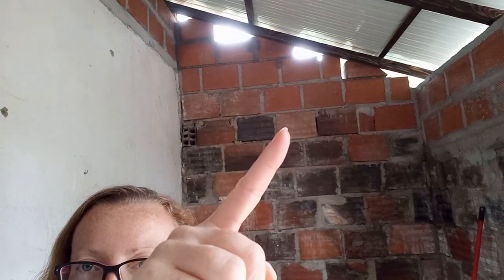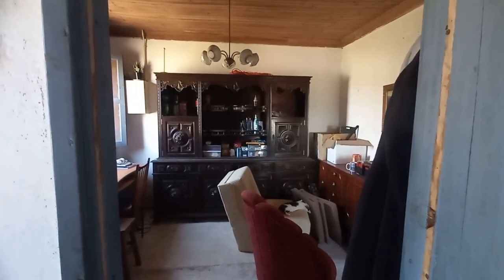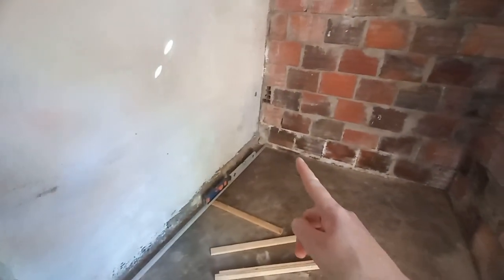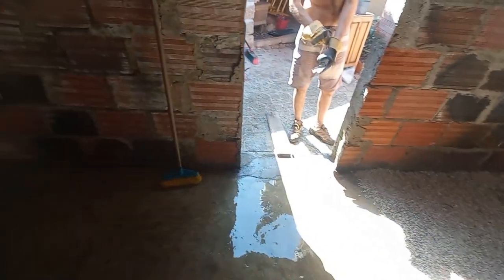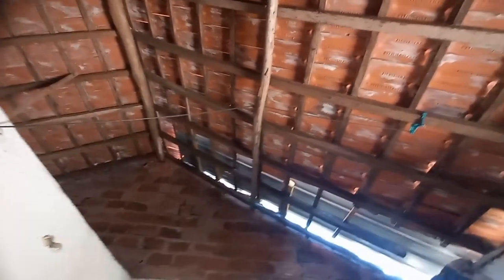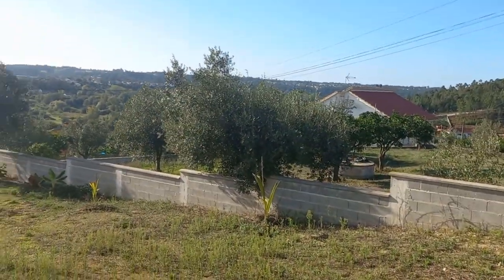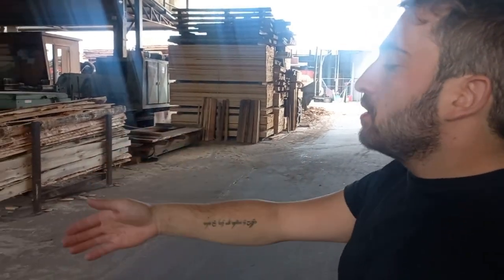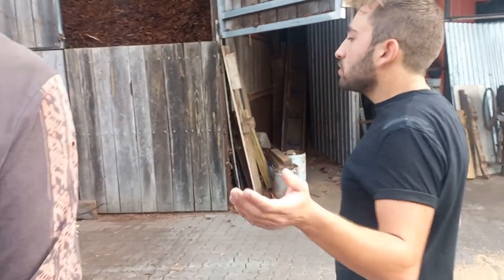Trouble in Paradise, Roofing Shenanigans & Sawmill Tour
Roof update - Inspector did not approve! See video for details.
And on to this week's video - You will see us leveling out a floor that pretty much belongs in a fun house. Then we move on to the roof. More demolition! Breaking it so we can rebuild, lol!
We also got a sawmill tour where we ordered our lumber. If you need lumber in the Pombal area I highly recommend them.

Clown Music by ZapSplat.com
Bella Ciao music by PixaBay.com
Subscription Ninjas by PixaBay.com